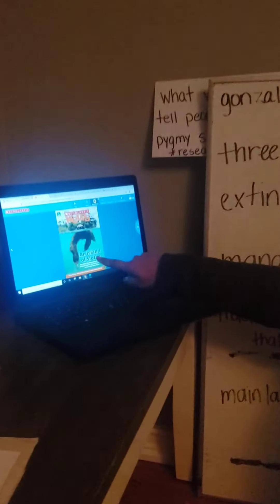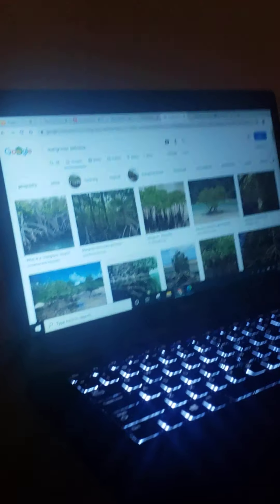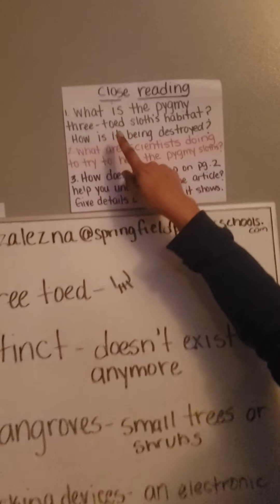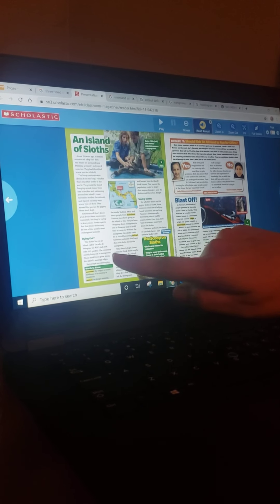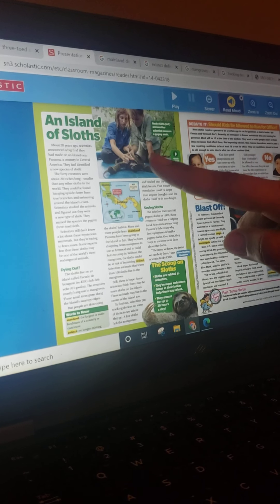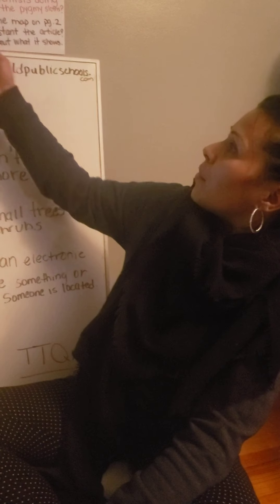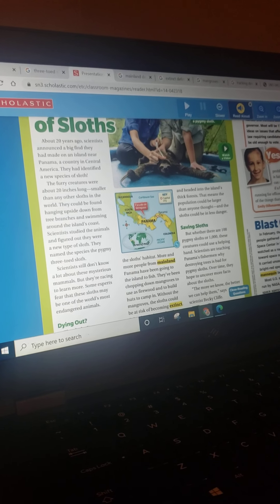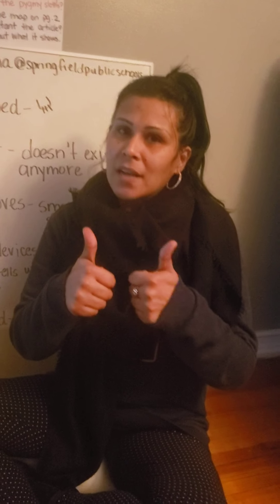ESOL 3rd grade Scholastics -Reading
"An Island of Sloths"